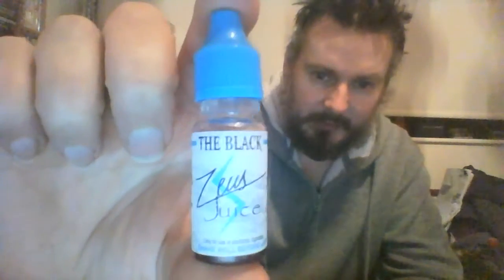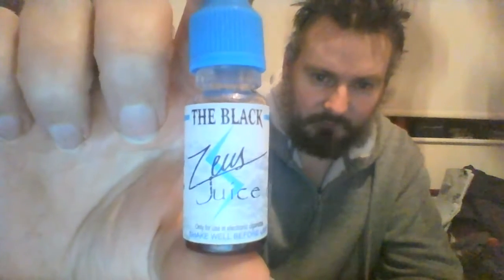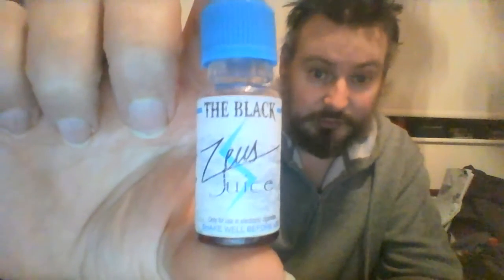THE BLACK E Liquid review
Black Astaire – Wow! one of my favourites and yet another classic liquid from Mr P.Curtis. A deep black berry base liquid with subtle notes of menthol seeping through just at the peak of your inhale and on the exhale release it glides over your palate while HUGE overtones of fresh blackcurrent breaks through producing that definitive flavour of the classic 1960's boiled sweets “blackcurrent Spangles” 🙂 and that of a Blackcurrent chewy sweet blended together and exploding in your mouth. This is a well rounded full bodied flavour that launches your taste-buds into a Mouth Quake on an all day vape trip of the Gods.

Quick description:
A great blackberry liquid with a hint of menthol on the exhale with a lovely tone of black current following it.
A top choice for a flavourful all day vape that will never get tired, you won't be dissapointed

Mixed using only the best ingredients, available in the following ratios;
Nicotine Strength PG / VG Ratio
0MG / 0%  50 / 50 OR Max VG
3MG / 0.3%  50 / 50 OR Max VG
6MG / 0.6%  50 / 50 OR Max VG
12MG / 1.2%  50 / 50
18MG / 1.8%  50 / 50
And the following bottle sizes;
10ml, 30ml, 100ml

MAX VG represents a minimum of 70% VG dependant on flavour selection.
Useful links ARE SHOW BELOW!
All games. Every platform. One place.digital gaming marketplace
get dropbox today and Get up to 16 GB of free Dropbox space
get 5 GB of free space
Twitch is the world’s leading community and social video platform for gamers, video
Euro Truck Simulator 2 online Server is now online
world of trucks community online profile
Euro Truck Simulator 2 online map
help creators build their business and make creating content